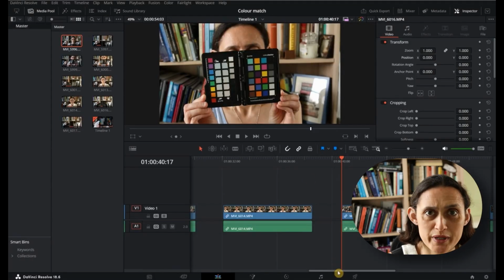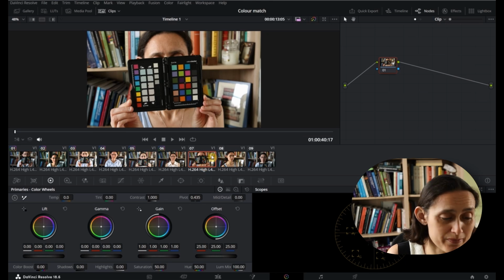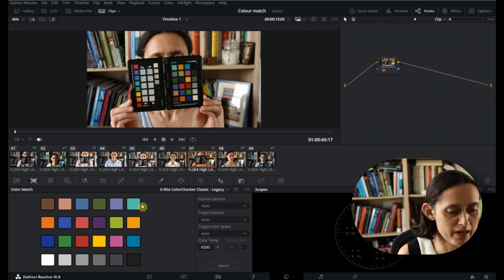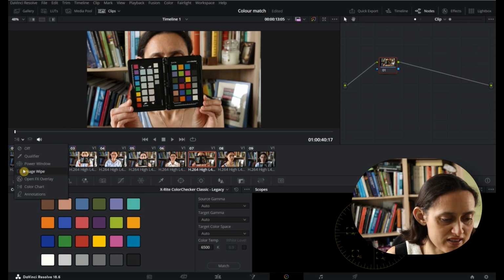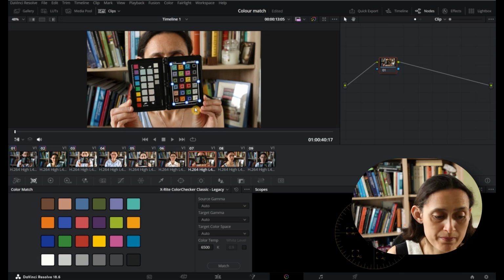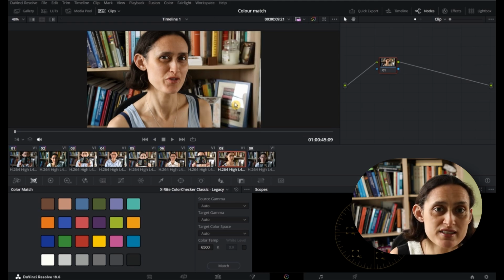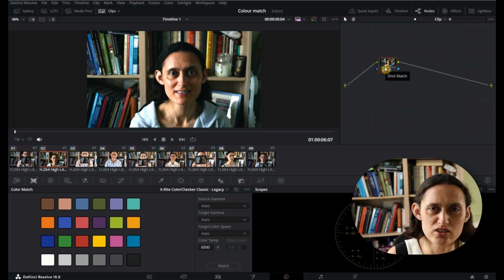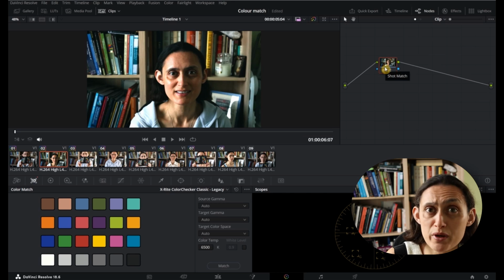DaVinci Resolve | Colour Page Series | How to use colour match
In this video, we'll explore how to use colour checkers and the colour match feature on the colour page in DaVinci Resolve. We'll also look at tips for using colour checkers, and things that can go wrong and how to avoid them.

00:00 Introduction
00:16 How to hold the colour checker
00:55 How to match the colour checker to the DaVinci list
01:18 How to align colours using the colour chart
01:57 Selecting the colour match options (source, target, and colour temp)
02:24 How to match shots to other clips
02:45 Other examples using the colour checker
03:01 Cases where it doesn't work

Thank you very much to Dave for lending me the colour checker and doing a helpful demo for our group.